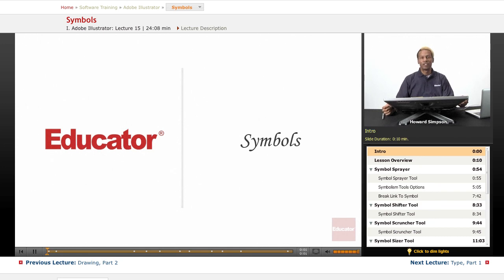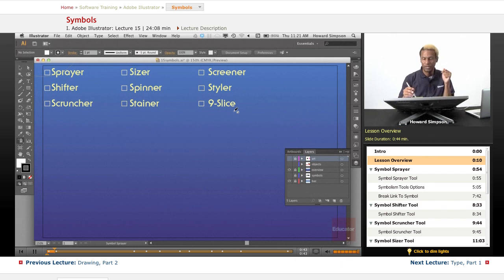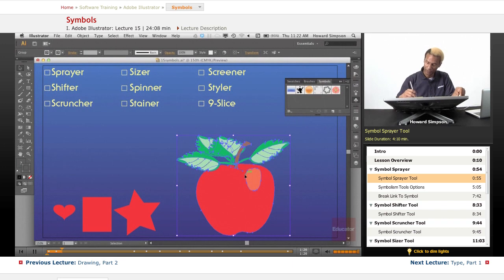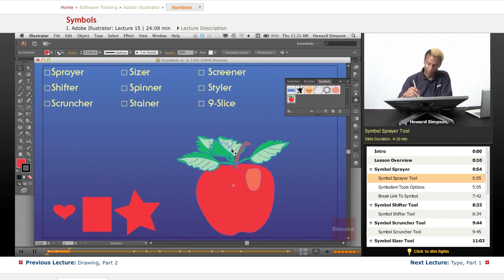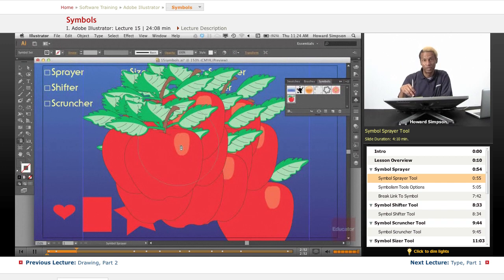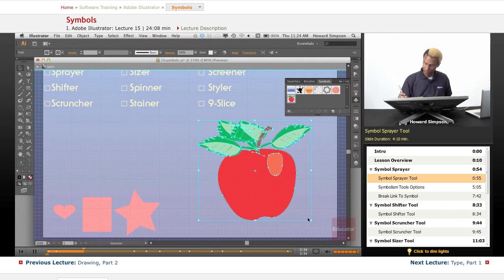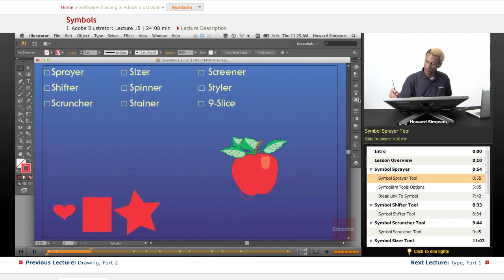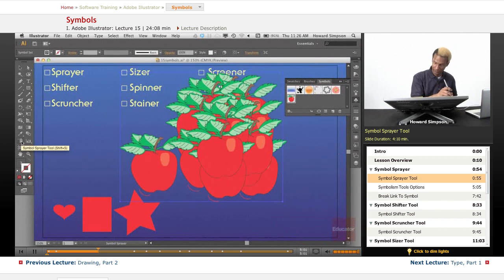Adobe Illustrator: Symbols